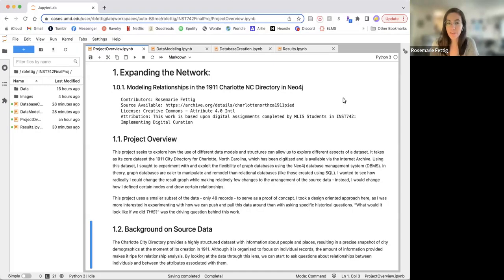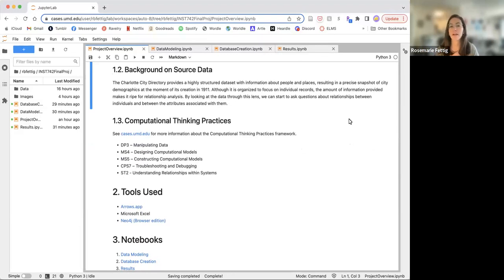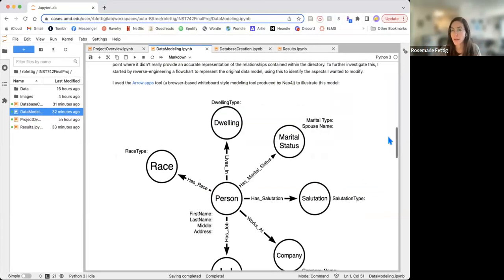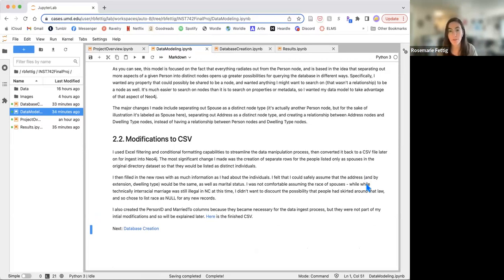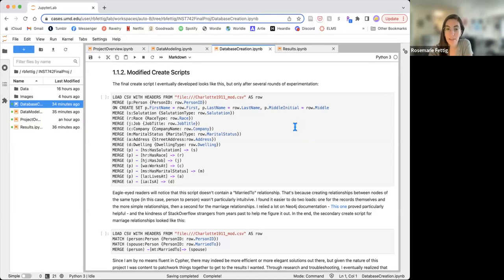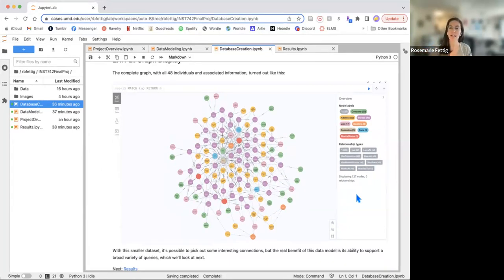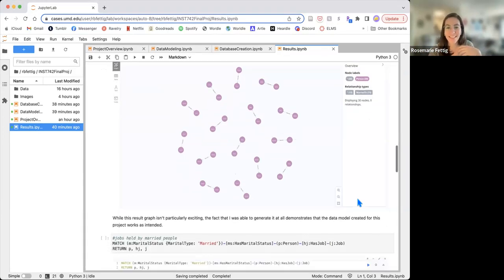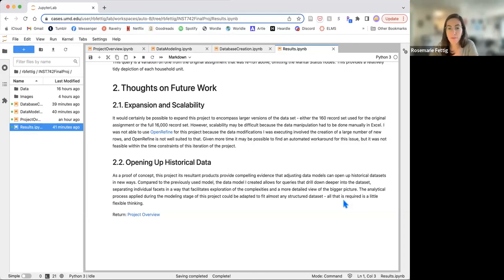4.Rosemarie Fettig: Expanding the Network: Modeling Relationships with Neo4j